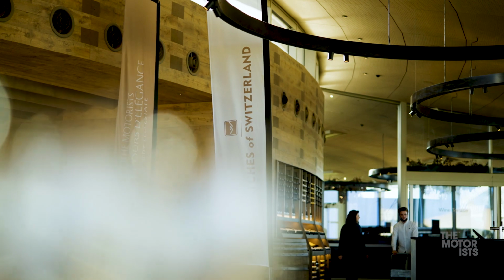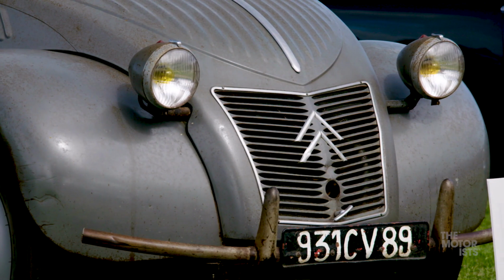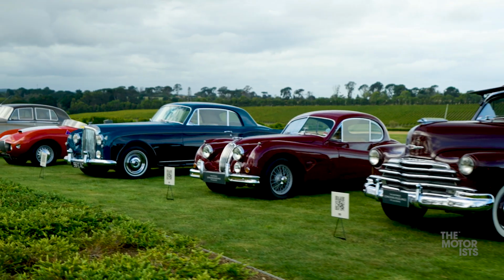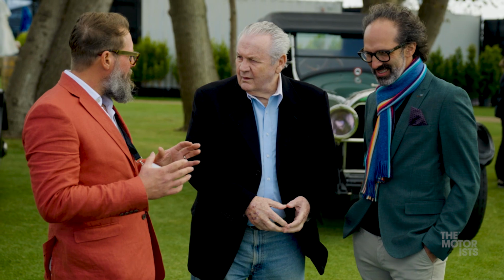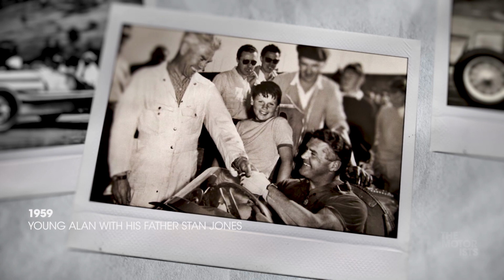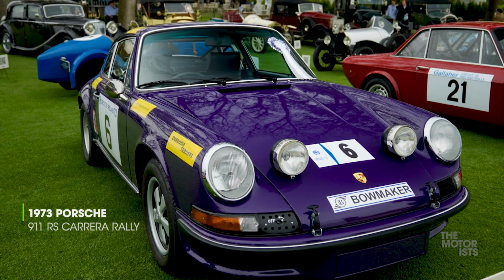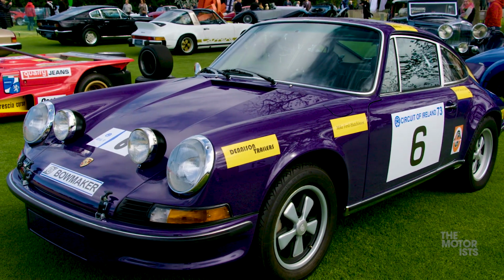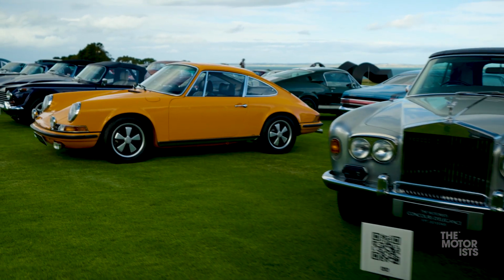Concours D'Elegance 2022 with Alan Jones MBE - Episode 015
Formula One legend Alan Jones takes a stroll down memory lane as he inspects the historic cars at the inaugural Motorists Concours d’Elegance at Pt Leo Estate.
It's all about the drive... And, if the journey can be done again, but faster – then all the better.